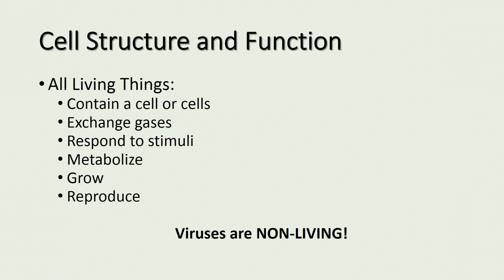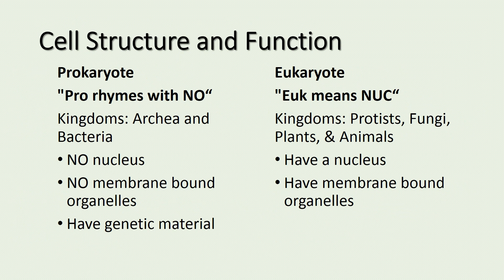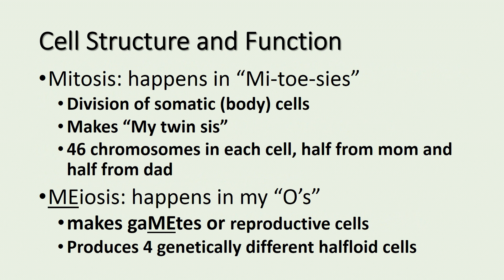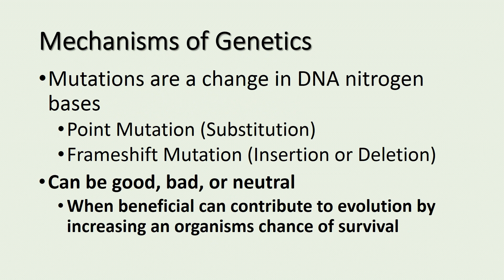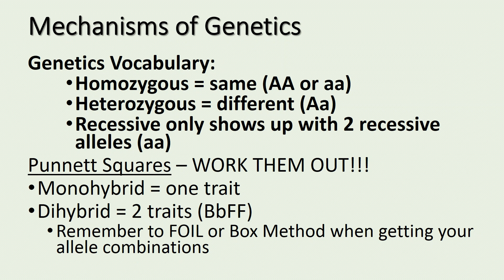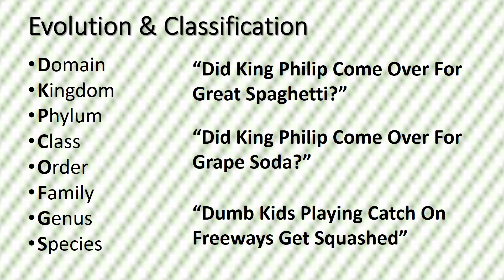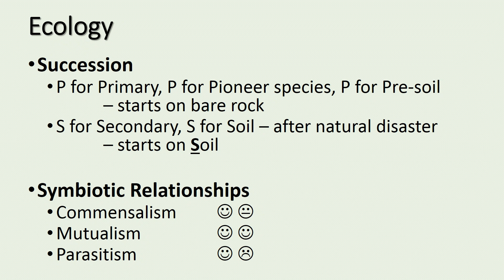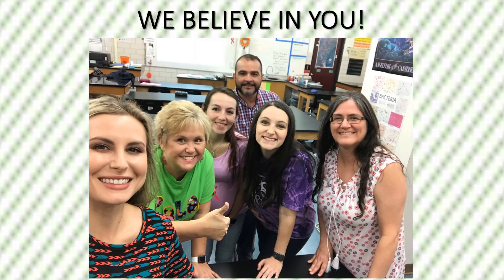Biology EOC TEST DAY Review! 2018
Calallen Wildcat News is daily live-streamed show for the announcements of Calallen High School. Produced completely by students, Calallen Wildcat News aims to deliver the news of Calallen ISD in a positive and entertaining way.

This video was produced by students at Calallen High School in Corpus Christi, Texas. If you are a parent or guardian of any students in this video and would like it removed or edited, please contact Calallen TV at .